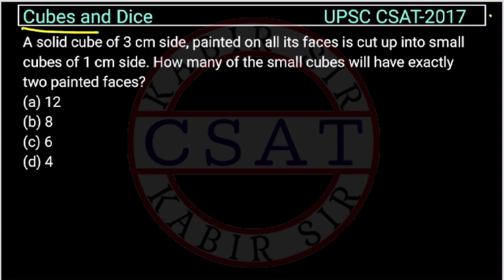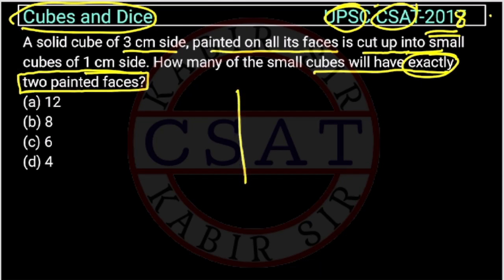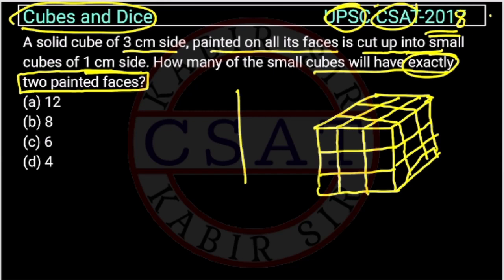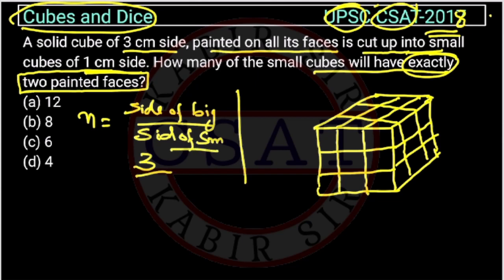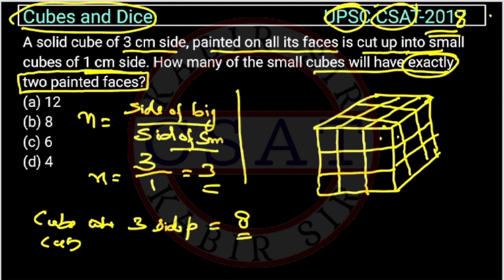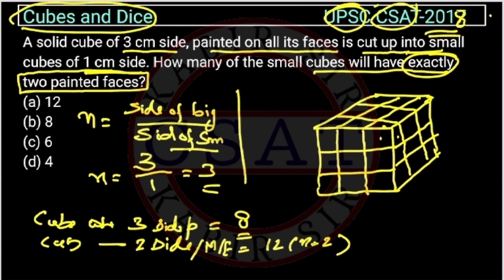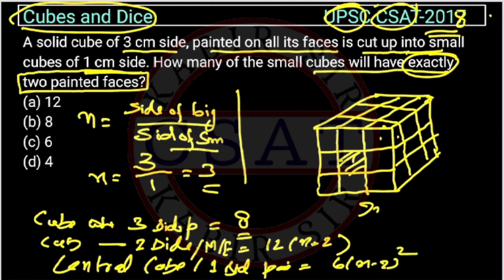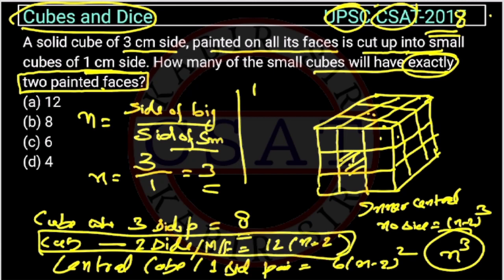2018 CSAT, Cube & Dice, A solid cube of 3 cm side, painted on all its faces is cut up into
A solid cube of 3 cm side, painted on all its faces is cut up into small cubes of 1 cm side. How many of the small cubes will have exactly two painted faces?

2020 csat paper
2018 csat solved paper
2019 csat paper upsc
2020 csat upsc question paper
2019 csat paper solution
upsc prelims csat question paper with answers
csat aptitude